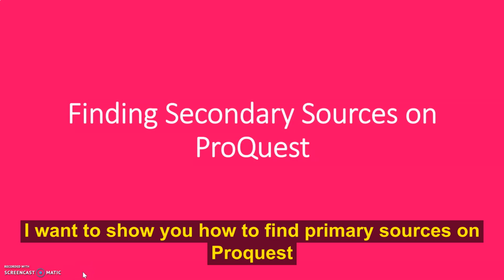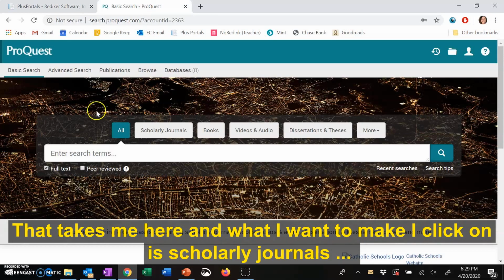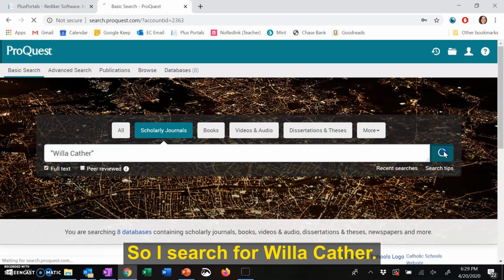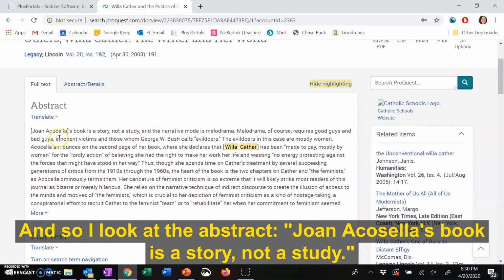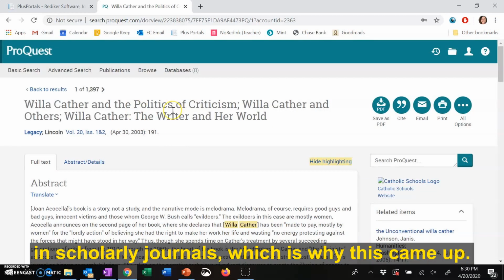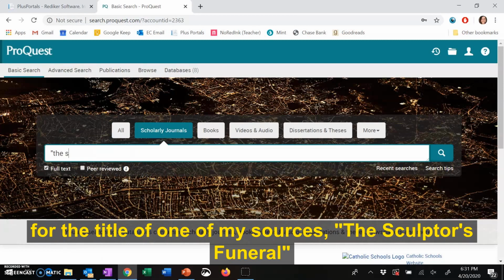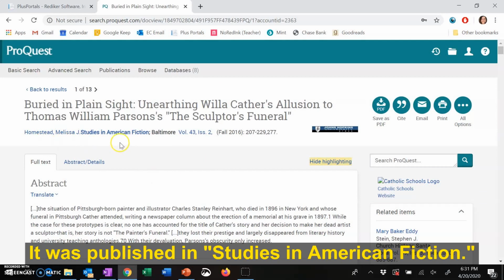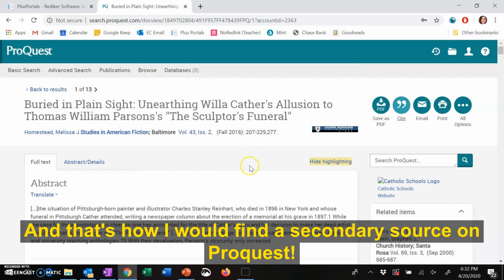Finding Secondary Sources on Proquest